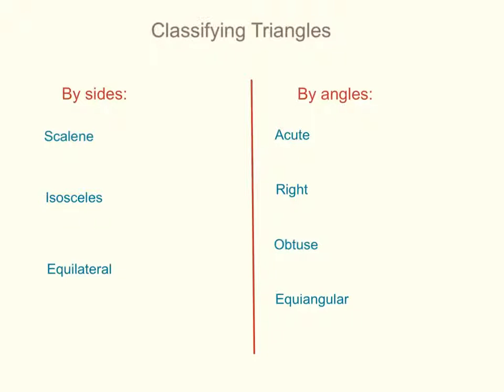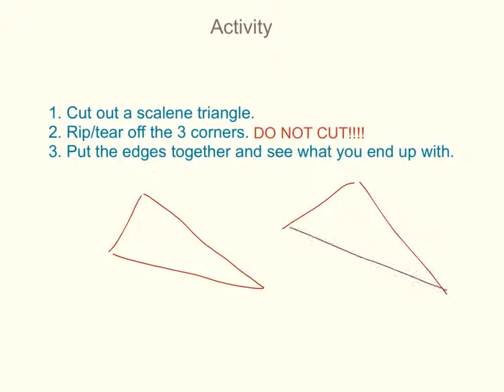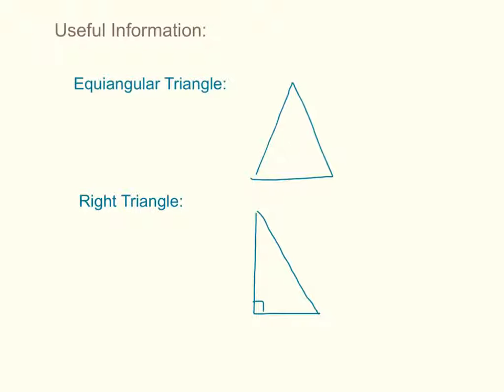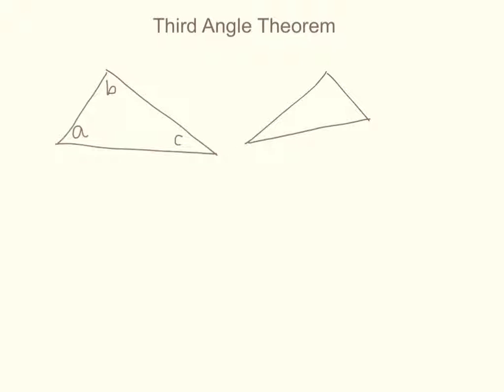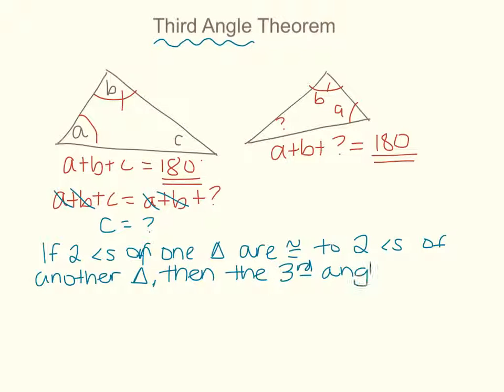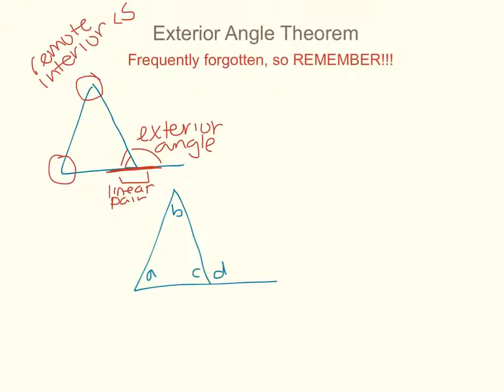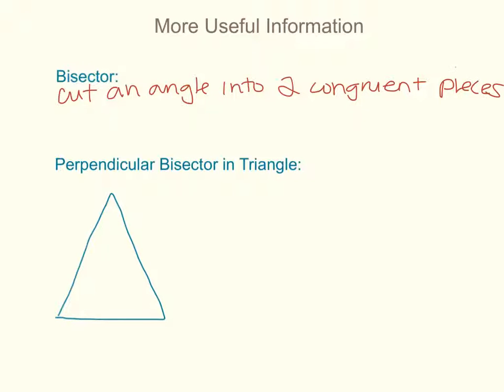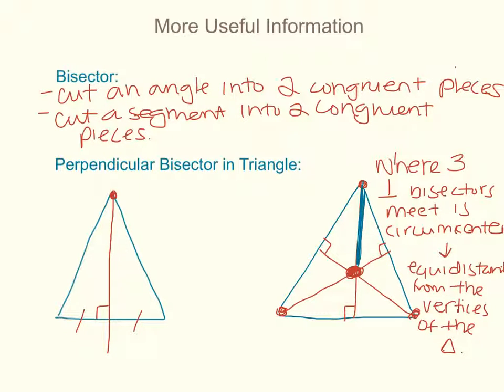2.4 Angles of a Triangle